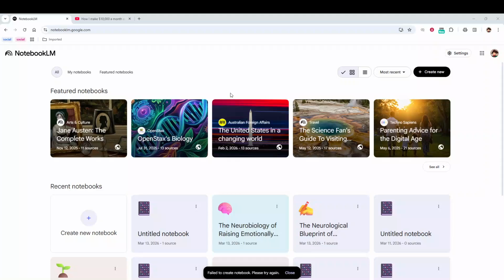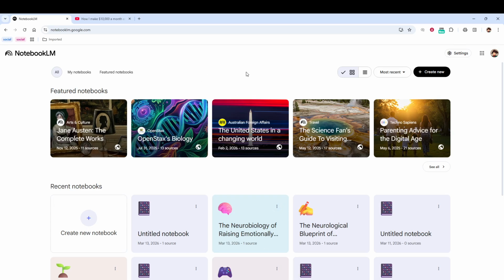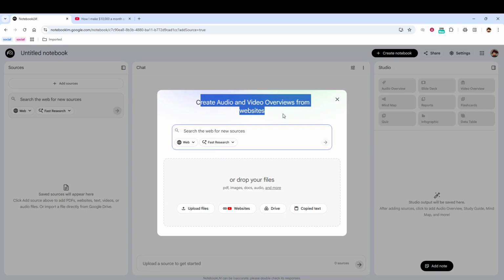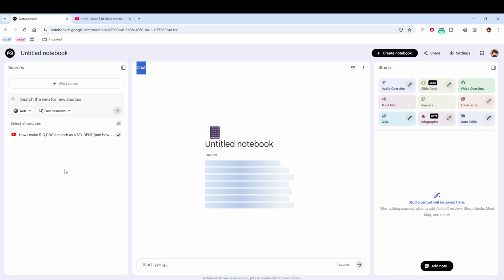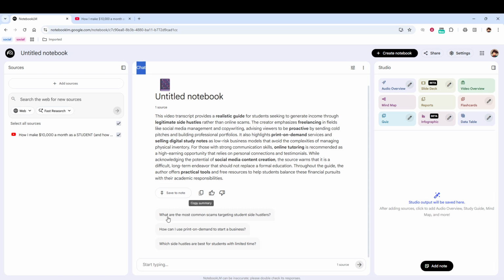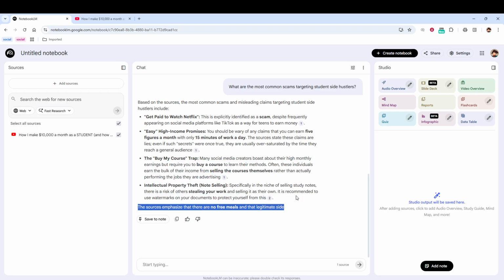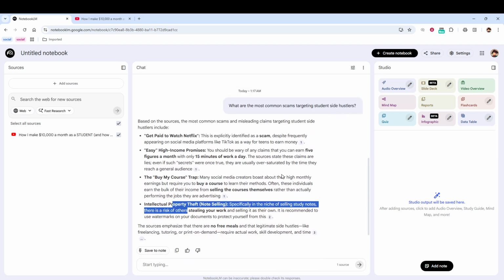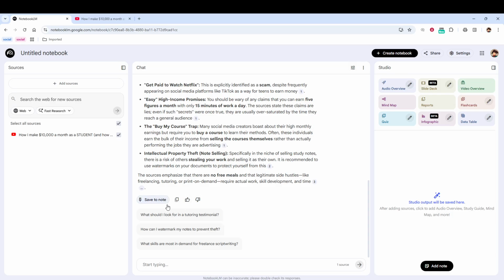How To Use Notebooklm To Make Money [2026 Guide]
In today's video we cover: How To Use NotebookLM To Make Money, NotebookLM, Make Money With AI, NotebookLM Monetization, AI Business Ideas, Passive Income AI, Digital Arbitrage, AI Content Creation, NotebookLM Tutorial, Freelance AI Services, Google NotebookLM, AI Side Hustle, Monetize Research, AI Digital Products, Content Repurposing AI

-Google Drive
-Google Meets
-Google Sheets
-Google Chrome
-Google Forms
-Google Gmail